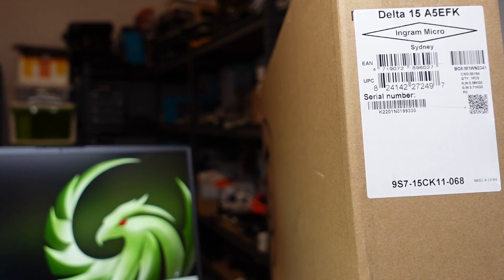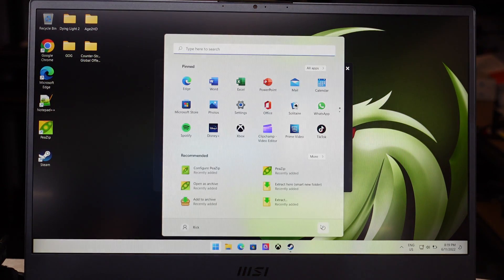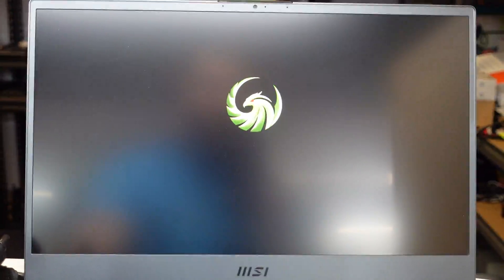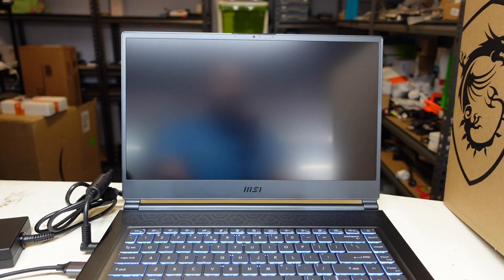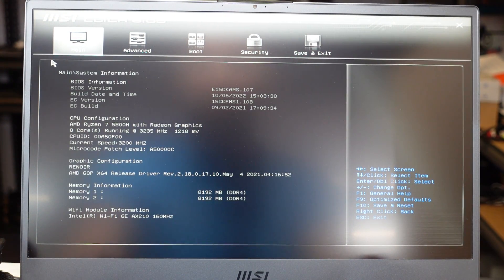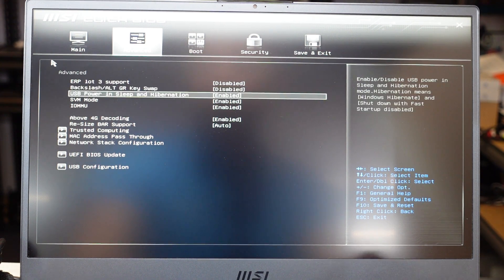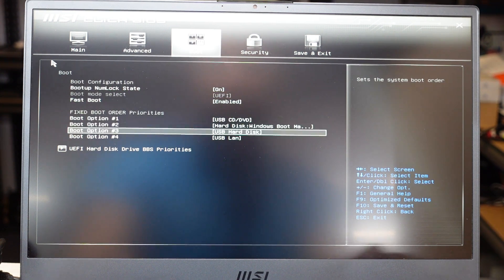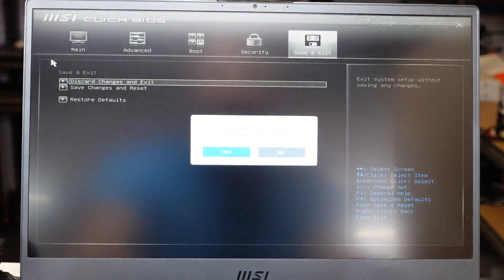How to Enter the Bios on MSI Delta 15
In this video im simply showing you how to get in to the bios/uefi on the msi delta 15 and a quick walkthrough of it